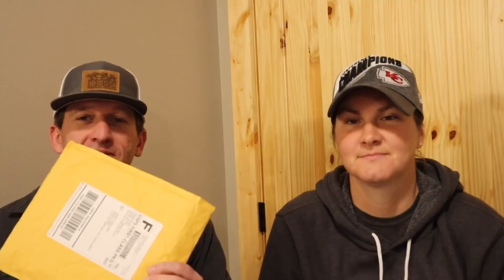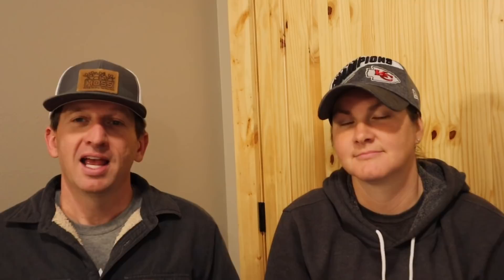Spring Garden | Getting It Started With HOSS Tools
What do you say, we spend a little time in the garden today?? Alright Alright Alright. Come along as we look back on our 2020 garden and how we prepare for our 2021 garden with Hoss Tools. We also have a Q&A with the kids about their garden experiences. Go tell our friends over at @gardeningwithhoss  we said hello! Stay Warm and God Bless!

🛠Amazon Store